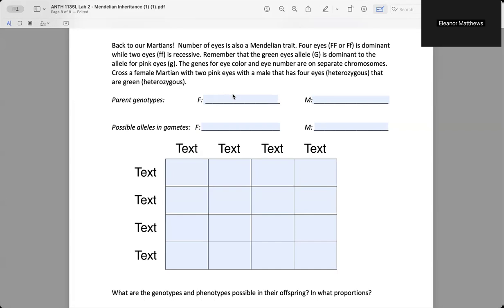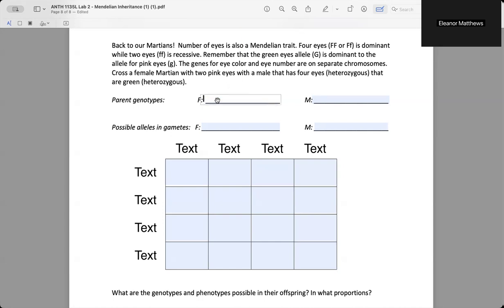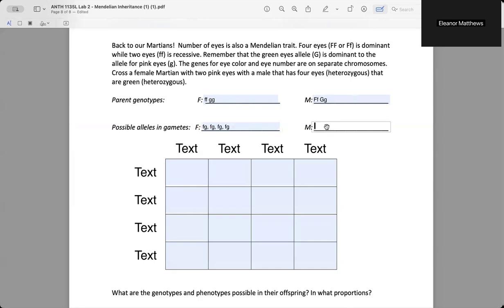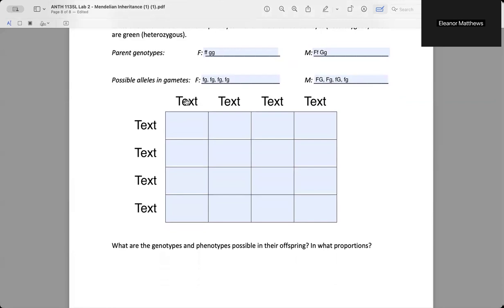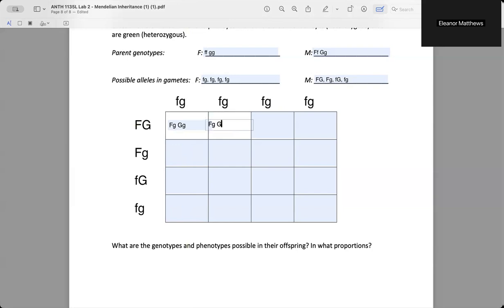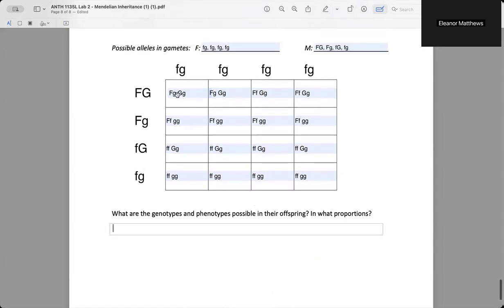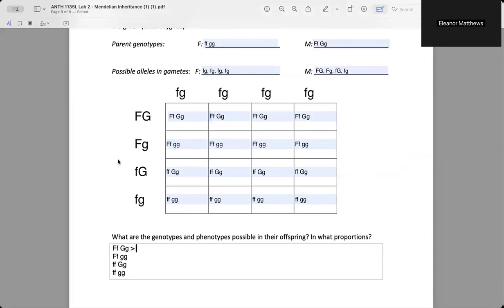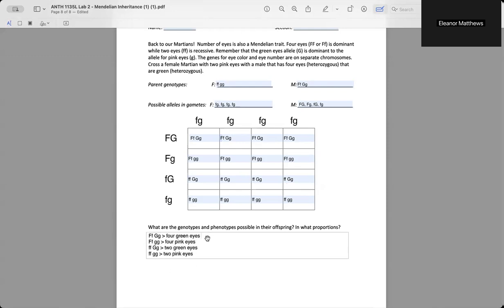UNM ANTH 1135L Lab #2 Last Problem Walkthrough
Two trait cross